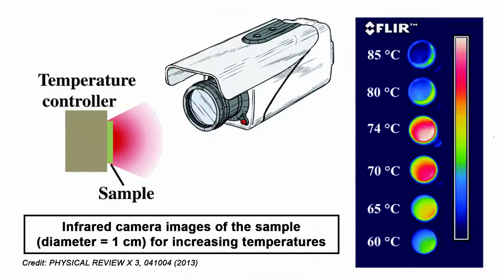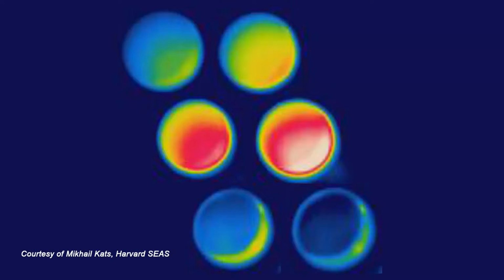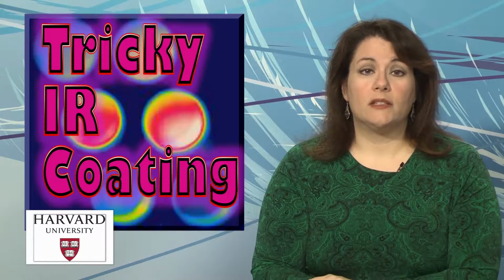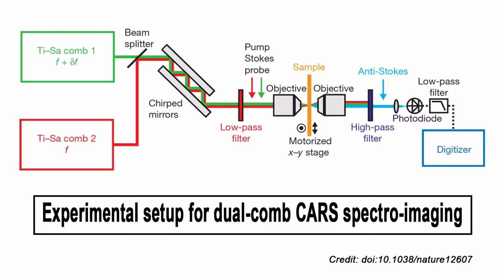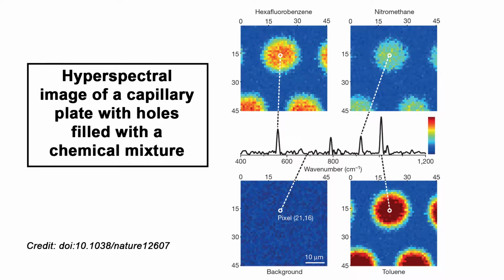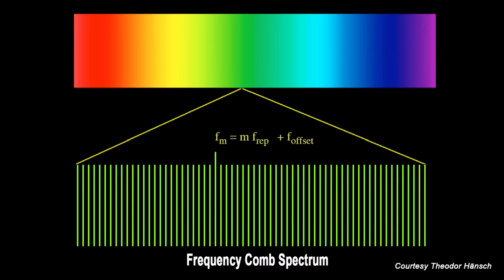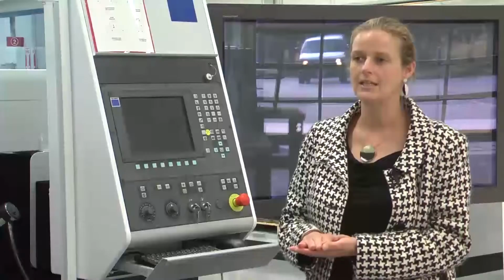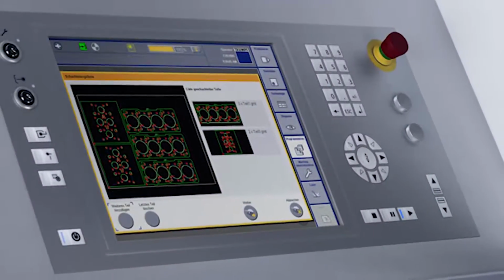Tricky IR & Speedy Raman - LIGHT MATTERS 10.23.2013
-Tricky IR
-Speedy Raman
-Visit TRUMPF
This week on Light Mattters: a new coating tricks infrared cameras, Raman scattering gains speed for use in microscopy, and we mark manufacturing month with a visit to Trumpf.
Light Matters is the Photonics Industry’s only weekly newscast and is hosted by Photnics Media editors Melinda Rose and Laura Marshall.